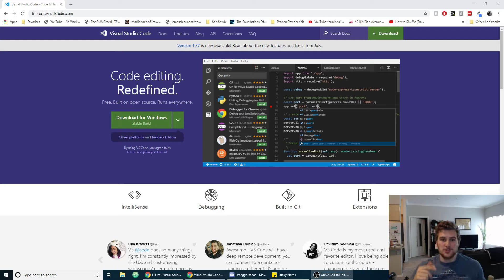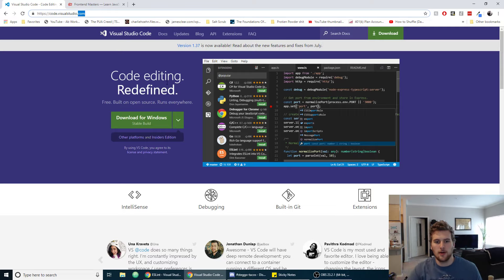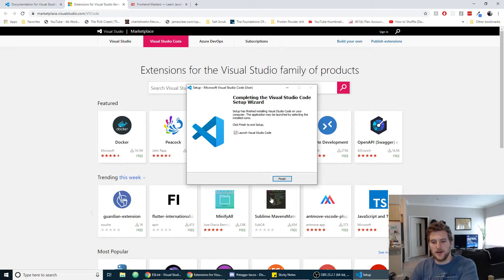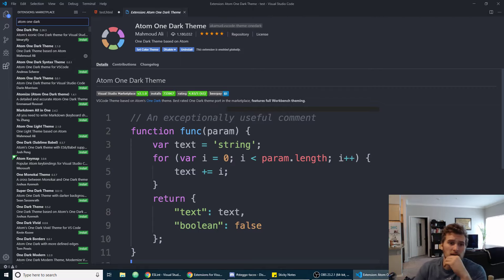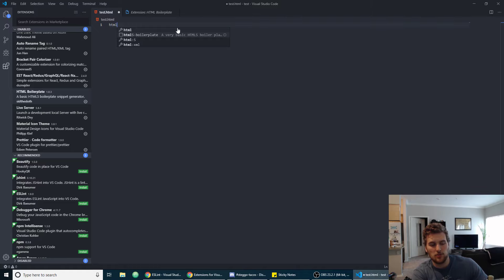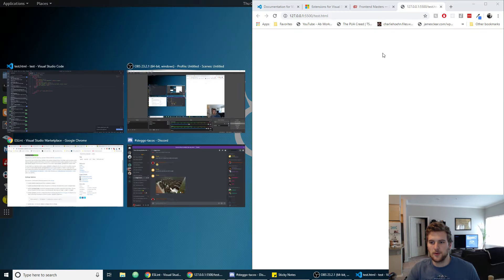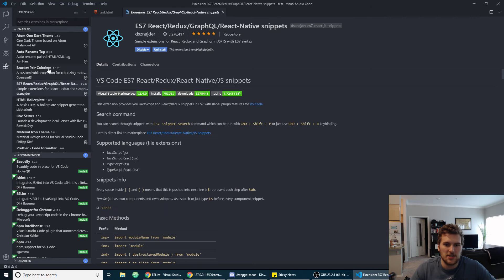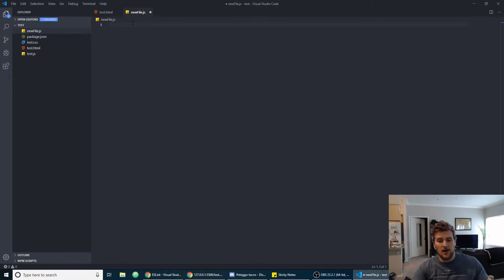How To Install Visual Studio Code In 2019 And Extension Recommendations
Need help installing Visual Studio Code or need a few package recommendations? Check this out.

Extensions I Recommend:
-Atom One Dark Theme
-Auto Rename Tag
-Bracket Pair Colorizer
-ES7 React/Redux/GraphQL...
-HTML Boilerplate (You don't need this; Just type '!' + tab)
-Liver Server